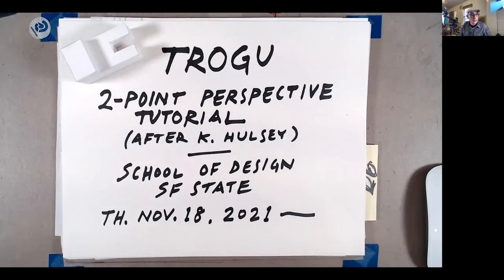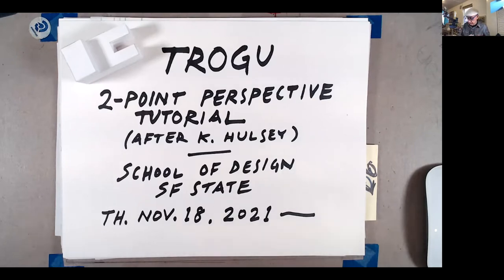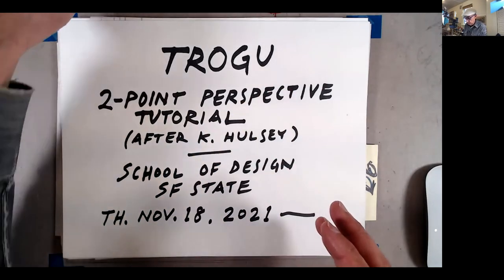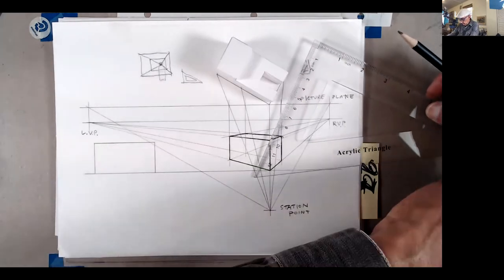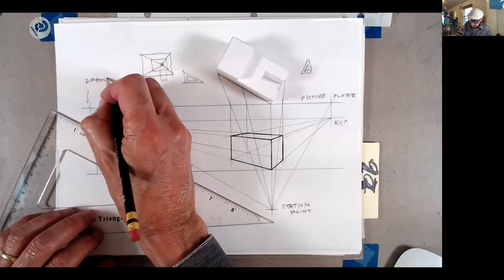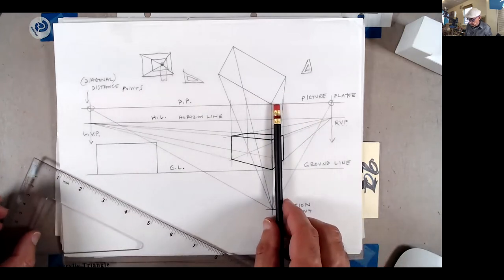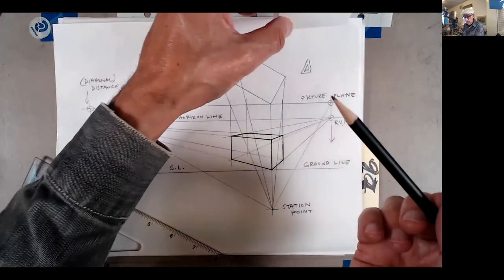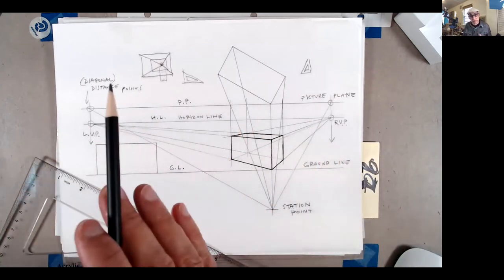Two-Point Perspective Part 1 (AM)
Based on plan and elevation views, draw a two-point perspective view of a cubic shape. The video is part 1 of a 2-part demo.

This first part describes the setting up of the "scene" and includes a physical, three-dimensional model -- a kind of miniature stage set. The model includes a plexiglas "picture plane" onto which have been drawn projection and vanishing lines and the horizon line. The plexiglas is punctured at the corners of the object drawing, and threads connecting the "eye" of the viewer to the corners of the physical shape pass through the holes. The model demonstrates how the 2D-drawn perspective is a combination of lines drawn on the "ground plane" and lines drawn on the "picture plane". In the last part, the camera is placed exactly at the same vantage point as the observer in the model (the tip of the tube representing a person), showing that the view of the physical object behind the screen, and its drawn version on the screen coincide.

Download these files if you want to try the drawing yourself:
Layout specifications for this demo (9x12 sheet but millimeter specs):

This demonstration is an updated version of the video recorded on April 25, 2011: Two-point perspective tutorial This new version is also in high definition and has better sound. Many thanks to Kevin Husley for making the original tutorial, on which this demo is based, available on his